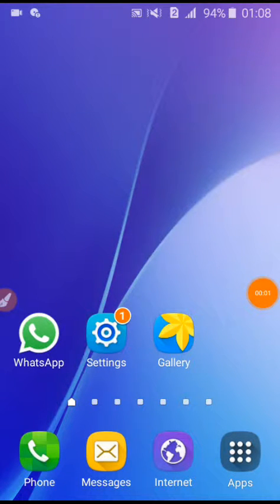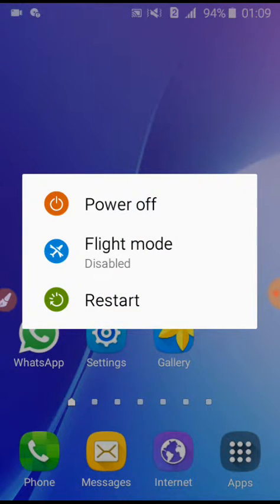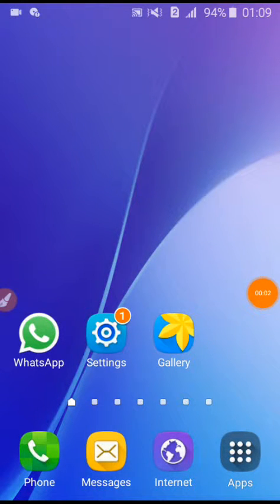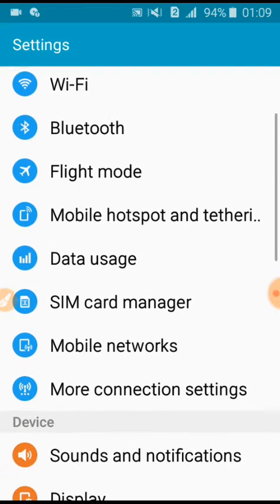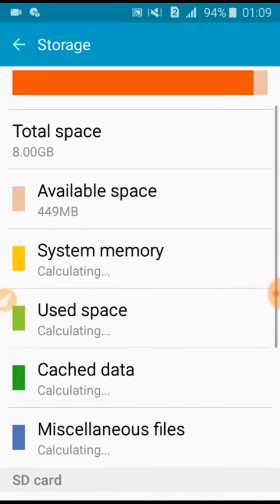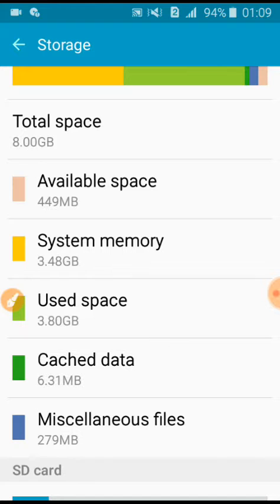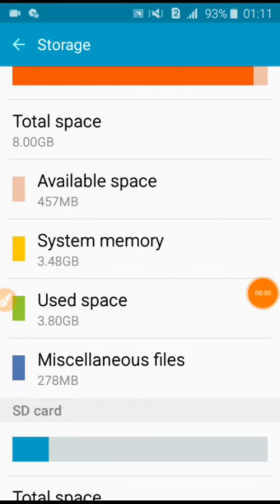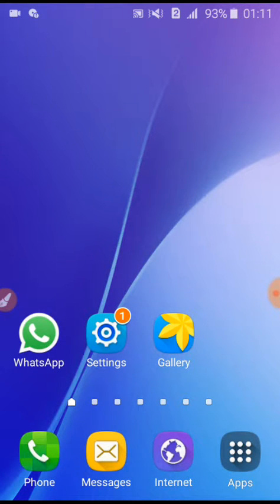How to fix unfortunately settings has stopped error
This video is about how to fix unfortunately settings has stopped error